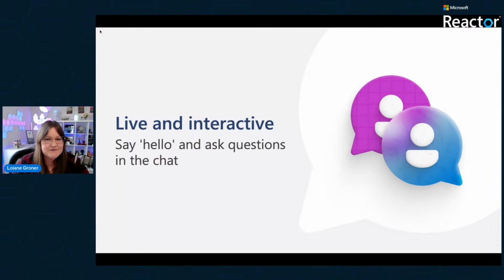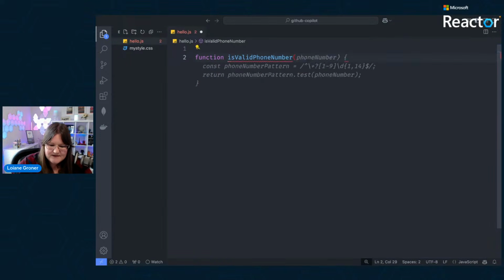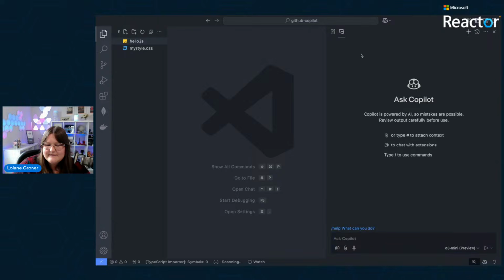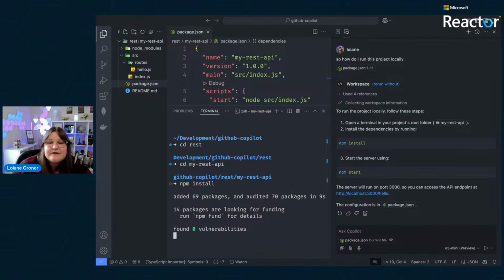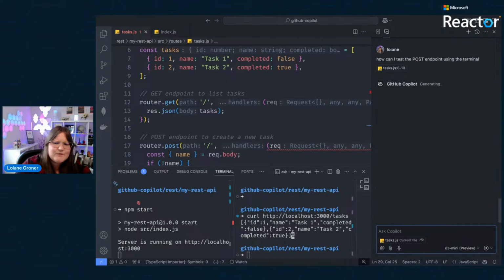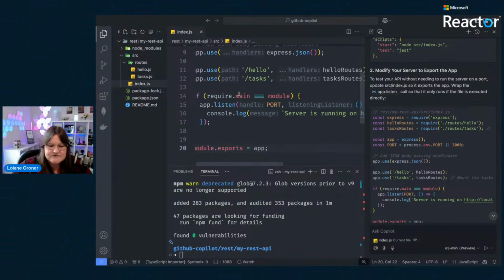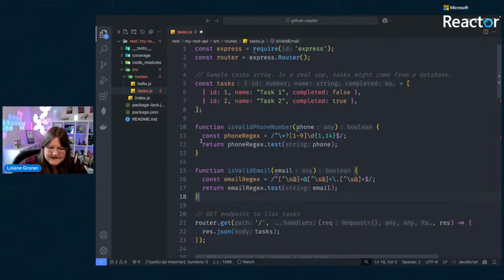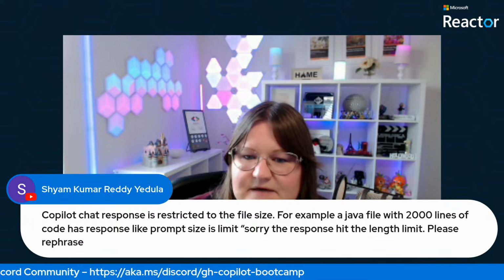Prompt Engineering with GitHub Copilot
Discover how GitHub Copilot can revolutionize your development experience! In this class, you will learn the fundamentals of how Copilot works, explore responsible AI concepts, and understand how to use the tool across different environments. We'll wrap up with a hands-on demonstration showcasing the power of Prompt Engineering in project creation.

Learning Objectives:
- Understand what GitHub Copilot is and how it works
- Learn the principles of Responsible AI
- Explore GitHub Copilot Across Environments

📌 This session is a part of a series.

00:01:45 - Welcome and introduction
00:03:00 - What is Github Copilot?
00:04:36 - Responsible AI
00:06:46 - Live demo! VS Code
00:19:15 - Demo - using JavaScript to create a Hello World
00:26:37 - Changing your prompt
00:32:05 - Results: Hello World
00:33:45 - Create a rest API for a to do task list
00:47:01 - Adding unit tests
00:58:40 - Key takeaways
1:02:00 - Q&A and next steps

[eventID:24496]